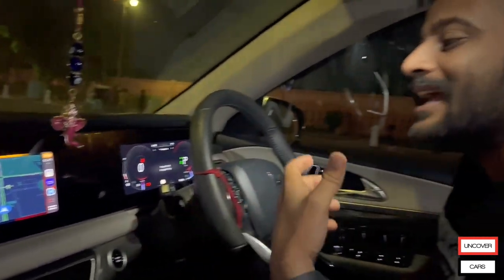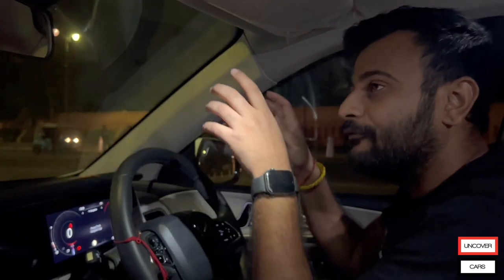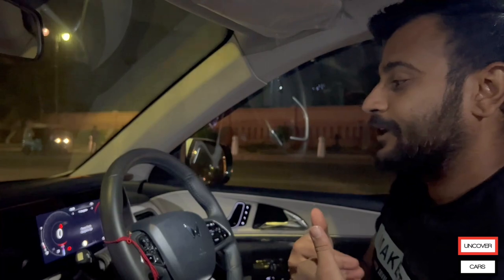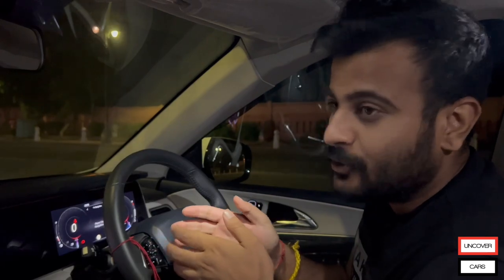Finally Apple CarPlay in XUV700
APPLE CARPLAY